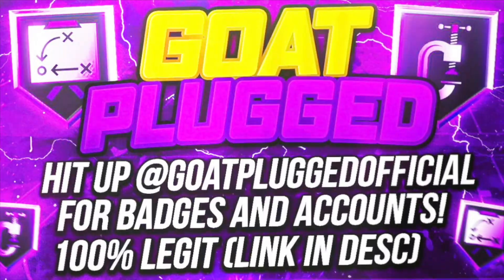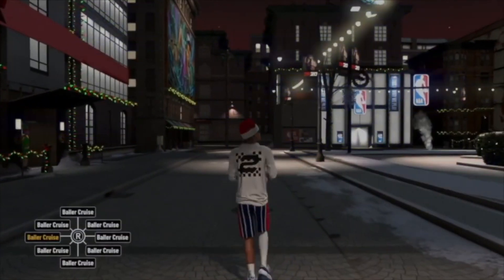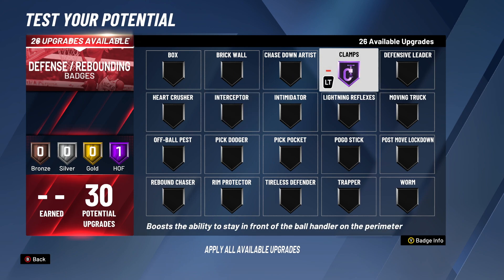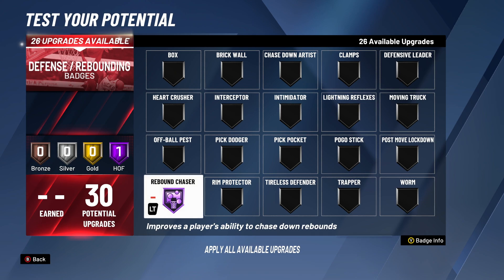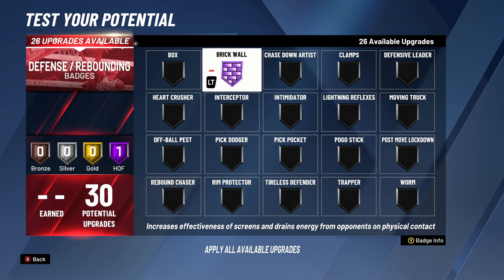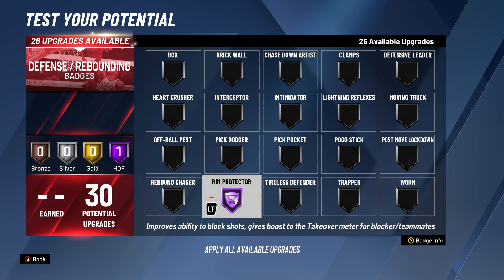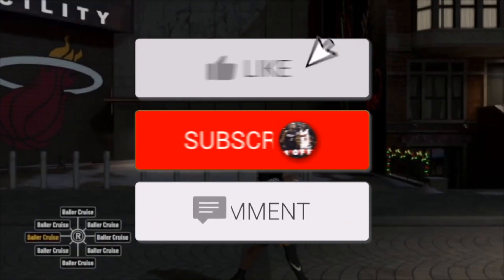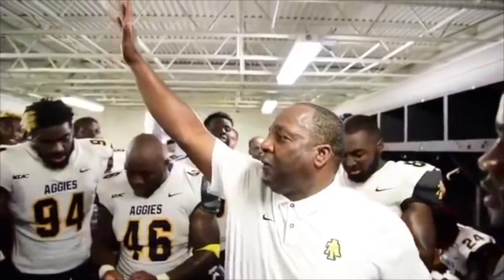the 5 BEST DEFENSIVE BADGES after PATCH 13 in NBA 2K20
Get This Video To 500 Likes For The Best Defensive Badge Setup

Best Defensive Badge Setup:
Best Finishing Badges:

GET THIS VIDEO TO 500 LIKES FOR THE NEXT VIDEO.

Xbox GT: YaboiFitz TV

Top 5 Defensive Badges
Best Defensive Badges
Best Defensive Badges For Any Build
Best Defensive Badges For Guards
Best Defensive Badges For Big Men
Best Defensive Badges For All-Around Threat
Best Defensive Badges For 2-Way Slashing Playmaker
Best Defensive Badges For Playmaking Glass Cleaner
Best Defensive Badges For Facilitating Finisher
Best Defensive Badges For Paint Beast
Best Defensive Badges For 3pt Playmaker
Best Defensive Badges For Inside-Out Playmaker
Best Defensive Badges For Glass-Cleaning Lockdown
Best Defensive Badges For Perimeter Lockdown
Best Defensive Badges For 2-Way 3-Level Facilitator
Best Defensive Badges For 2-Way Slasher
Best Defensive Badges For Slashing Playmaker
Best Defensive Badges For 2-Way Pass First Point
Best Defensive Badges For 2-Way Sharpshooter
Best Defensive Badges For Floor-Spacing Slasher
Best Defensive Badges For 2-Way Scoring Machine
Best Defensive Badges For Rebounding Wing
Best Defensive Badges For 2-Way Inside-Out Scorer
Best Defensive Badges For 3-Level Scorer
Best Badges
Pogo Stick
Chasedown Artist
Rim Protector
Brick Wall
Rebound Chaser
Clamps
Interceptor
Intimadator
Moving Truck
Best Badges For Lockdowns
Best Badge For Glass Cleaners
Best Lockdown Badges
Best Glass Cleaner Badges
NBA 2K20
Patch 13